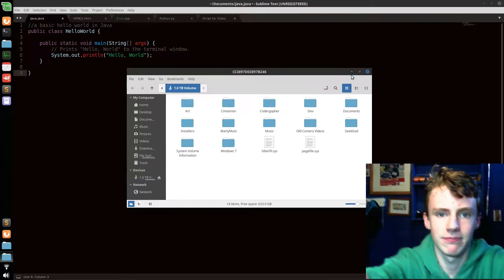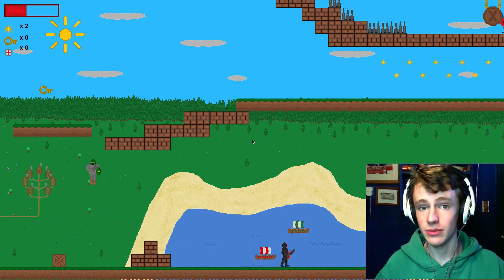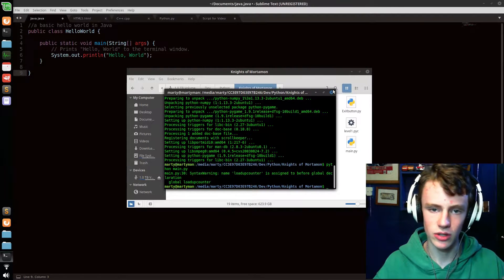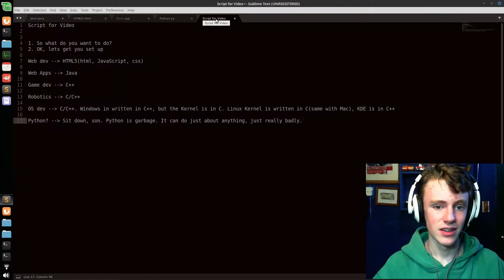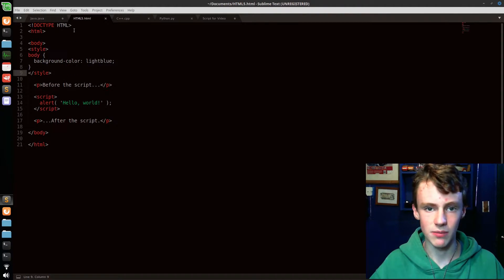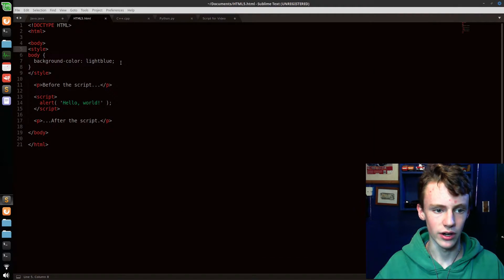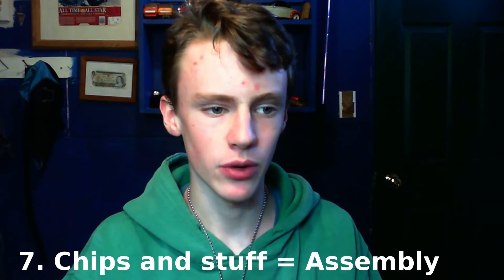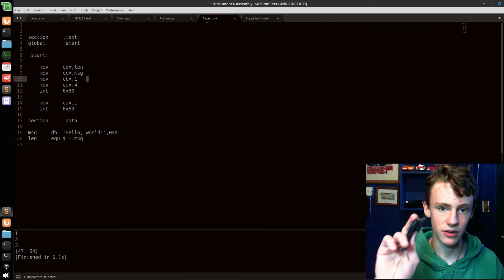How to Start Coding | Advice From a 15 yrold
How do you learn to code? How do you get into programming? Which language is the right one to get started with? Well, there's a ton of coding languages out there. And some of them are just plain stupid, and redundant.

Google just released another language called Kotlin, and they say it's going to replace Java. Sure thing, Giggle,whatever you say. I'll just keep recommending C++, Java, HTML5(HTML, JavaScript, CSS), and Assembly as I have always done. And also bashing Python, because Python sucks since it's slower than a turtle. 'Nuff said, time for the video.